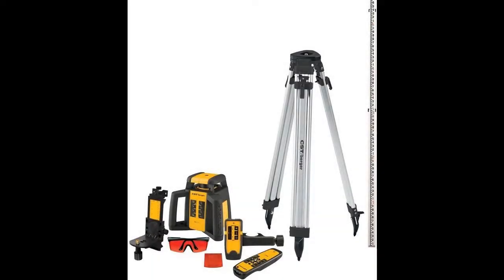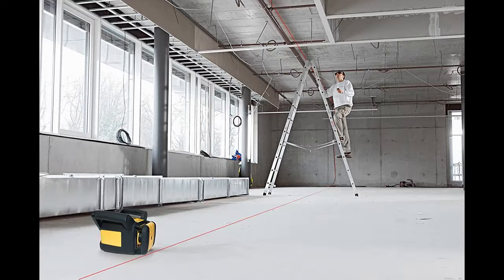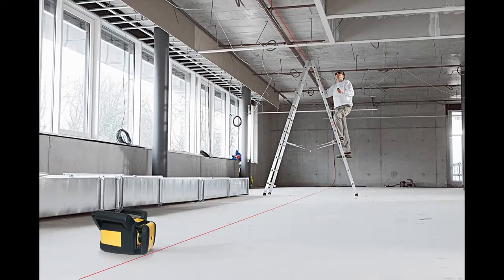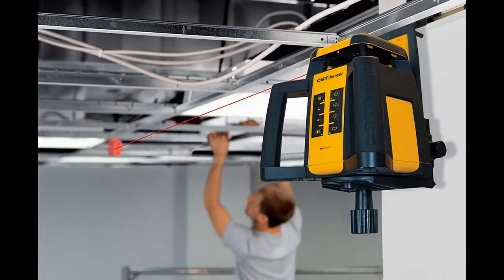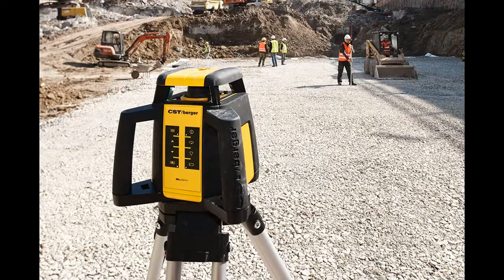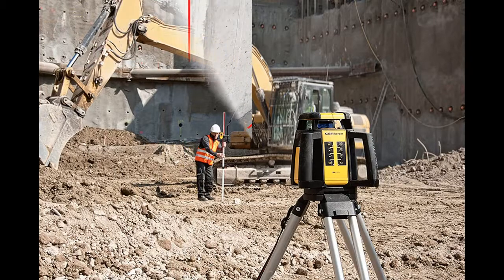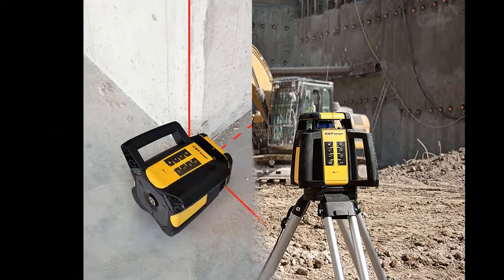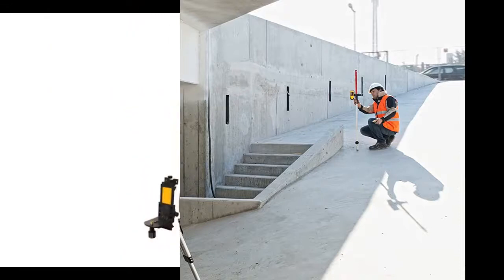CST/berger RL25HVCK Horizontal/Vertical, Interior/Exterior Rotary Laser Complete Kit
Introduce! CST/berger RL25HVCK Horizontal/Vertical, Interior/Exterior Rotary Laser Complete Kit ... Work Great or fail?

Specification details/Price details/Full Reviews [RECOMMEND]